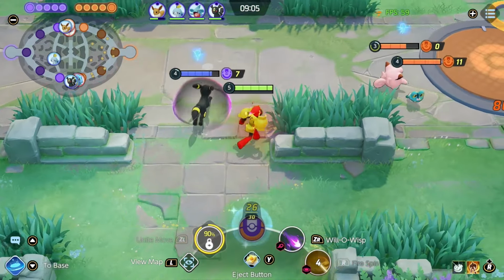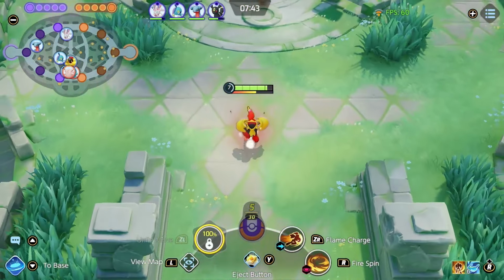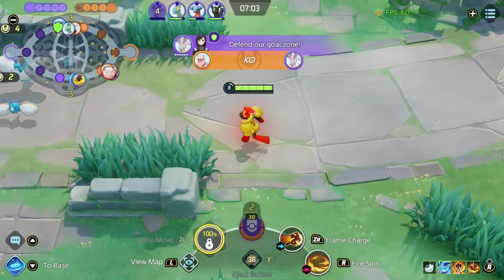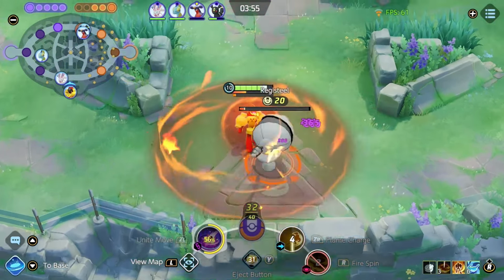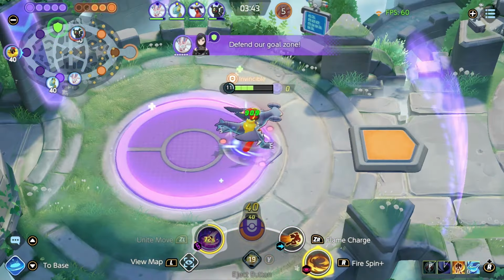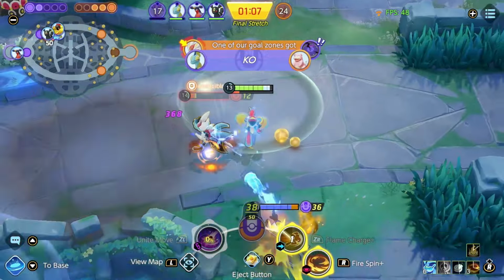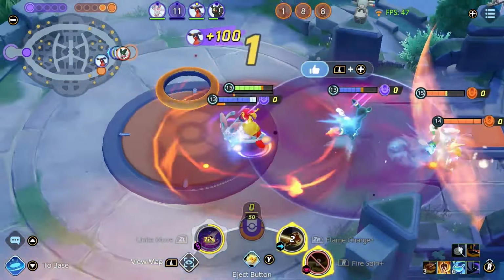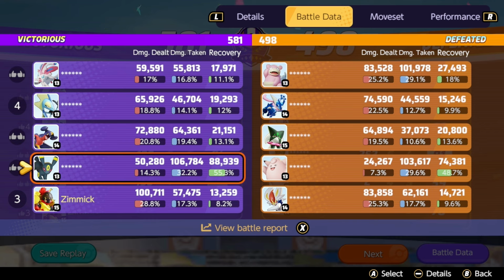Fire Spin Doesn't Need Ray - Pokémon Unite Armarouge Gameplay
I literally couldn't die at the end. Fire Spin just ramped up my stats.

Pokémon Unite Armarouge Gameplay